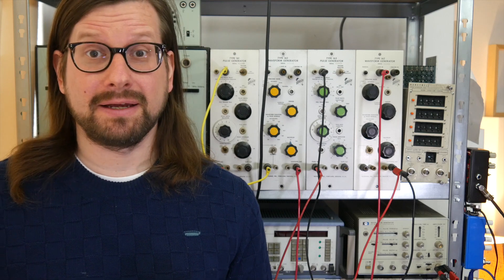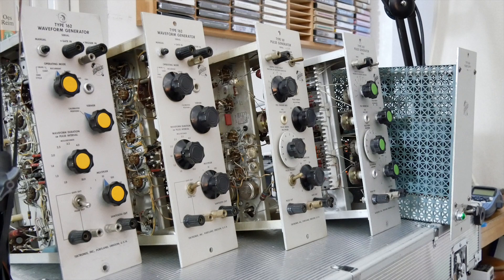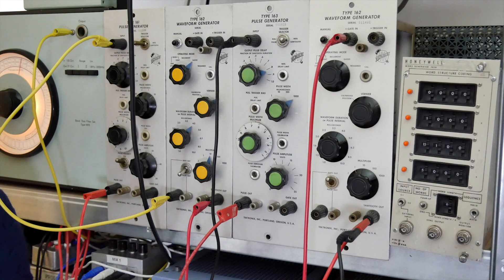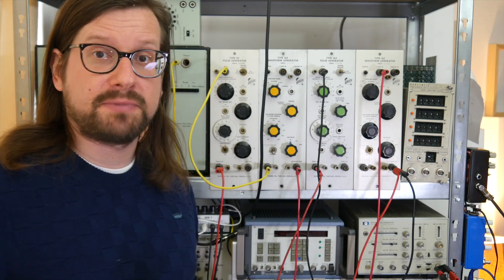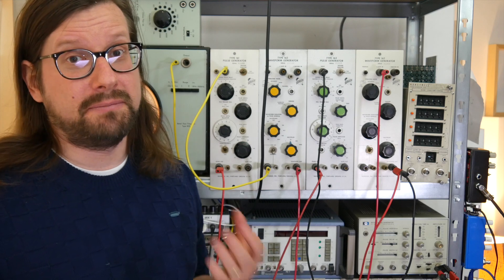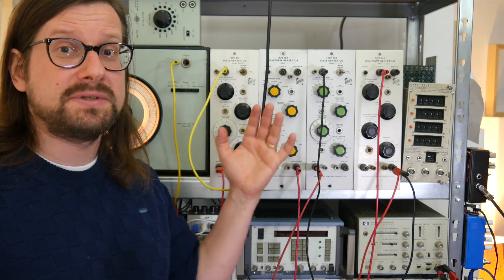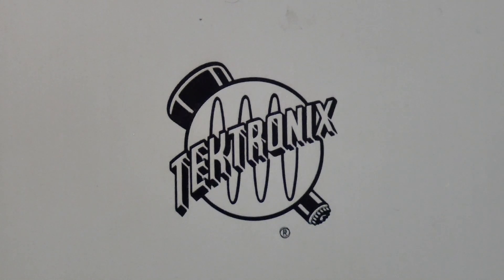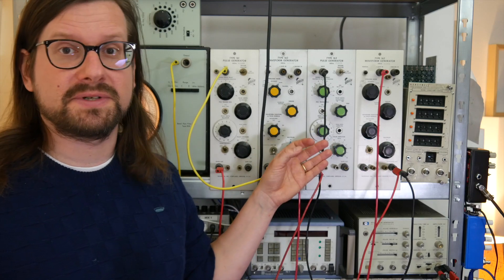The Forgotten Modular Instrument From 1950s America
In which I demonstrate and make music with a Tektronix Type 160 modular oscilloscope, which makes for a fantastic sounding tube synthesizer. Perfect for heroes of the wasteland.

B-roll footage and action cam: Nicolas Käppner